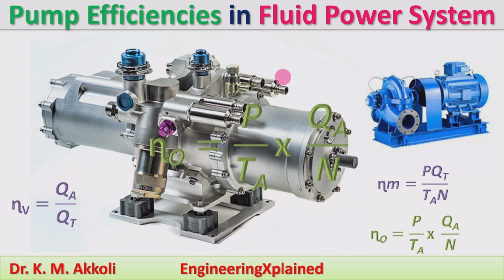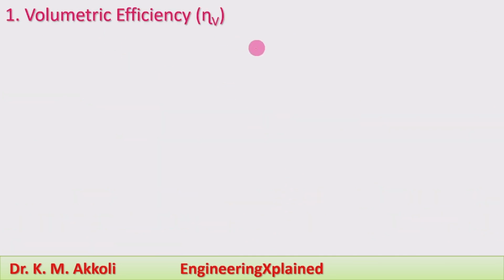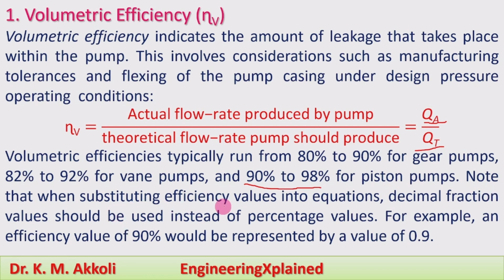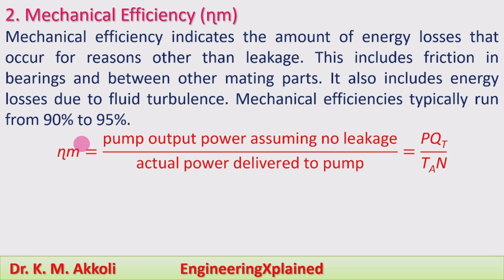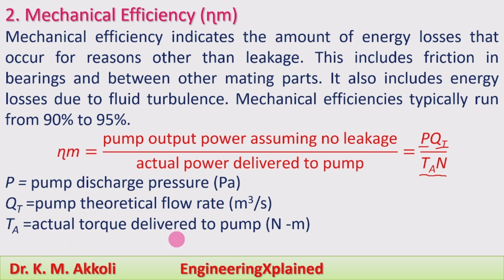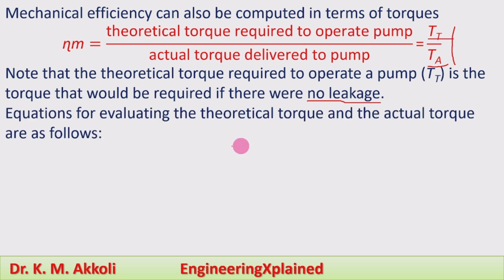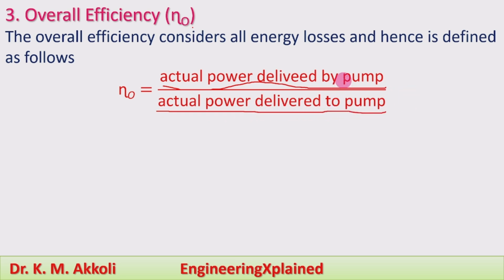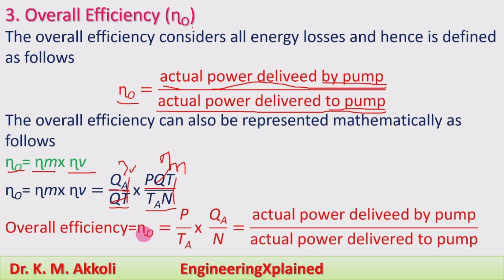Pump Efficiencies in Fluid Power System